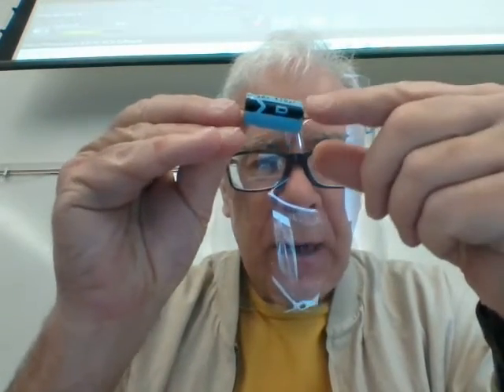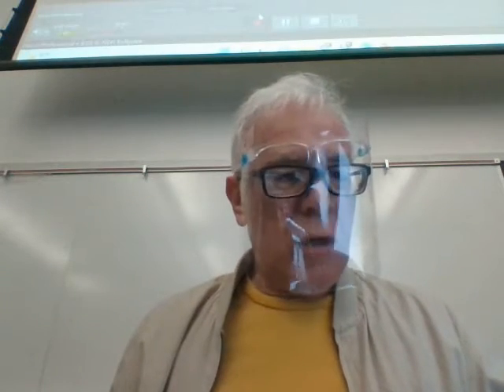P38 Lec 2022 03 10 Capacitors1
Physics 38 Lecture at LA Harbor Capacitors First Part